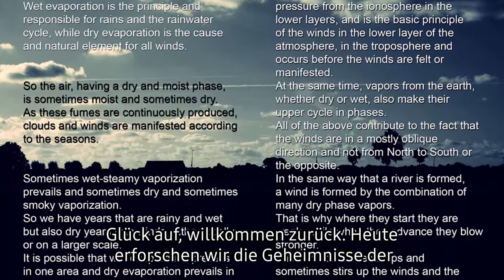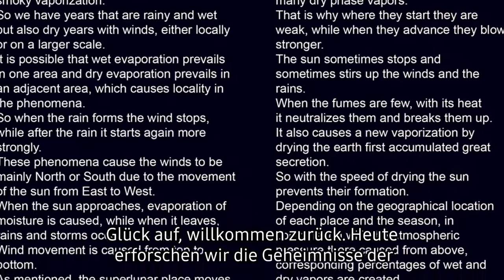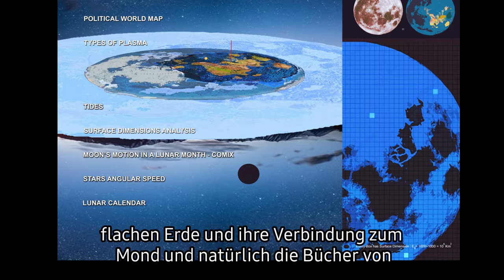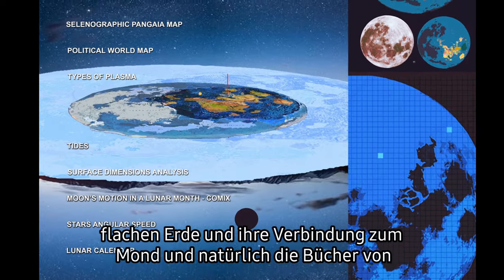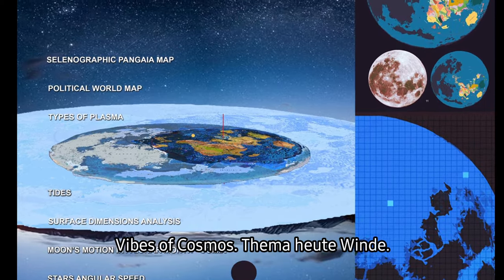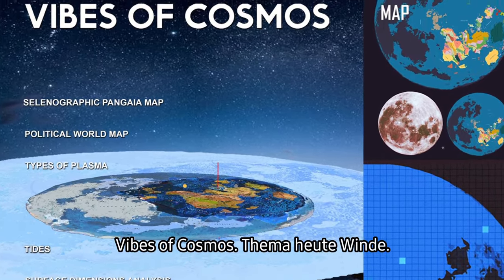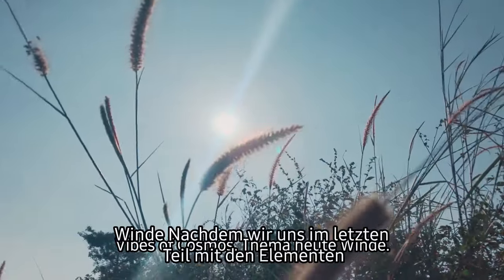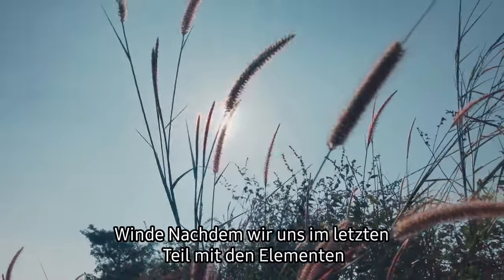FLACHE Erde - WINDE und STÜRME ⎢Schwingungen des Kosmos 42 (Part2)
Vielen Dank für die Unterstützung. Nur mit eurer Unterstützung kann ich weiter regelmäßig Videos erstellen.

Ein faszinierender Geist hat ein Buch veröffentlicht, das unseren Kosmos bis ins kleinste Detail erklärt. Diese Entdeckungsreise hat mich zutiefst beeindruckt und bestärkt die Auffassung von der Krater-Erde.

Diese Werke erläutern eine breite Palette von Themen, von der geheimnisvollen schwarzen Sonne bis zu den unerforschten Kontinenten.

Hier präsentiere ich Ihnen Auszug 9 aus dem fünften Buch. Es geht um Winde als Vorbereitung auf die nächsten Kapitel. Wie enstehen Winde und Stürme auf einer flachen Erde. Viel Spaß!

Ich danke von Herzen all jenen, die bis hierhin mitgelesen haben, und auch für die zahlreichen freundlichen Kommentare. Mein Forschungsweg setzt sich fort, und ich werde weiterhin meine Erkenntnisse auf diesem Kanal teilen, ebenso wie auf meinem Telegram-Kanal aus Gründen der Sicherheit und zur Vermeidung von "Shadow-Banning".
Habe auch einen Twitter Account falls jemand möchte ;)

Damit unterstützt man auch meinen Kanal ;)

Die Links zu den Büchern finden Sie hier. Bitte beachten Sie, dass sie mit Musikdateien verknüpft sind. Die digitale Version ist zum Preis von 10 Talern erhältlich, während die gedruckte Ausgabe 40 Taler kostet.

Der Preis spiegelt jedoch angemessen den Aufwand der umfangreichen Recherche wider, die für die Erstellung dieser Bücher erforderlich war.

Alles in dem Video gezeigte beruht auf meiner Meinung und muss nicht der Wahrheit entsprechen.
Jeder möge selbst Forschungen anstellen, ganz getreu dem Motto:

"Es glaube jeder nur das, Was er auch selbst geprüft hat"

Ich möchte mit meinen Videos nur Denkanstöße geben und einladen zum weiterforschen.
Auch möchte ich eine lebhafte Diskussion hervorrufen um damit das Bewusstsein jedes Einzelnen zu erweitern.
Meine Videos entstehen durch den Filter meiner Augen, meines Wissens und meines Geistes.
Ein jeder lernt täglich etwas neues, muss vorheriges korrigieren und eigene Fehler eingestehen. So auch ich. Daher ist es durchaus möglich das mit erweitertem Kenntnisstand sich auch meine Meinung und auch mein Wissen und natürlich damit verbunden auch mein Bewusstsein ändert.
Grundsätzlich bin ich immer offen für jegliche Verbesserungsvorschläge, sofern Sprach-Hygiene bewahrt wird.

Diese Informationen sind meine persönliche Meinung und Ergebnis meiner persönlichen Recherche. Sie unterstreichen mein Recht auf freie Meinungsäußerung und Pressefreiheit. Dieses Video erhebt weder einen Anspruch auf Vollständigkeit noch kann die Aktualität, Richtigkeit und Ausgewogenheit der dargebotenen Information garantiert werden. In meinen Videos berichte ich über Zusammenfassungen von Literaturrecherchen, Zitate und Erfahrungen von Privatpersonen. Fehler und Irrtümer sind vorbehalten.